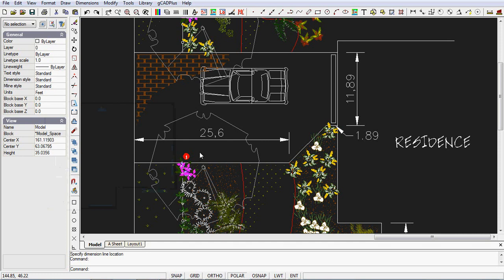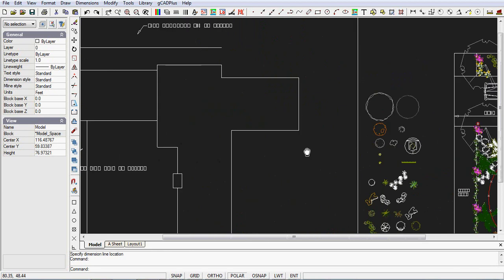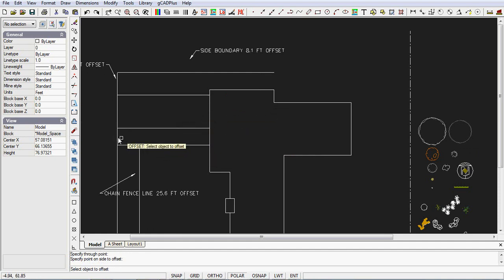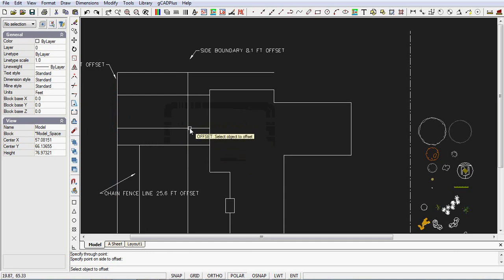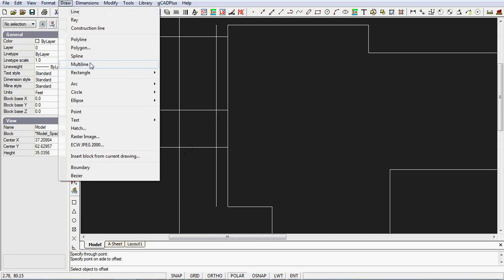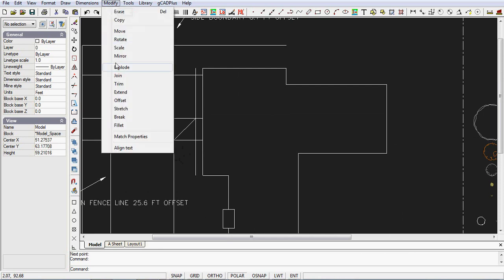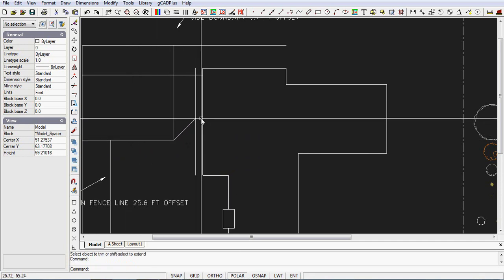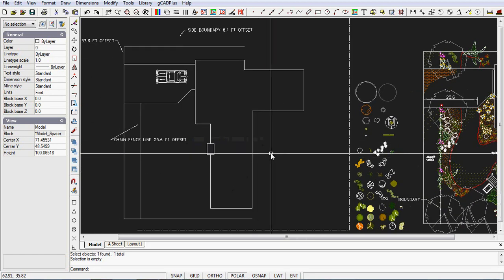Set out a driveway area using gCADPlus